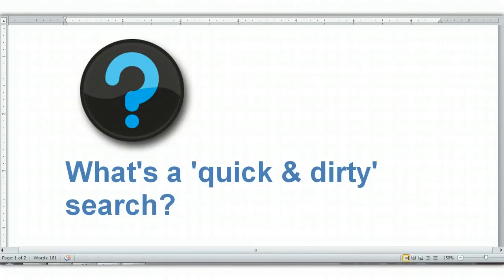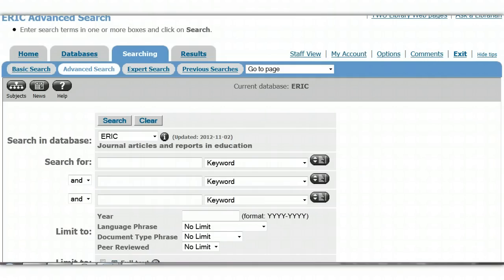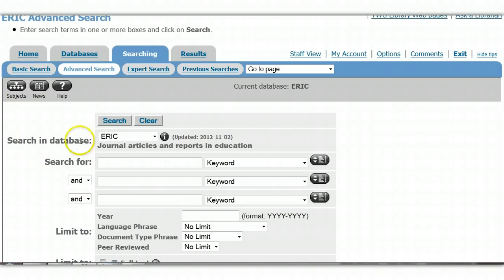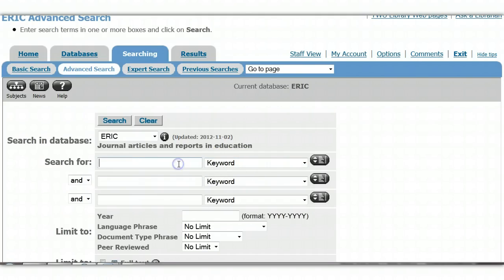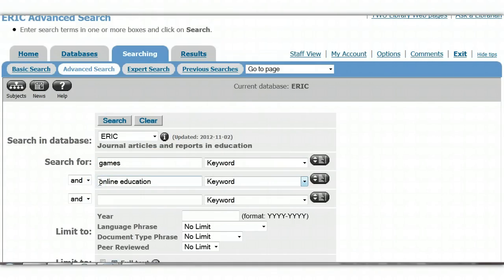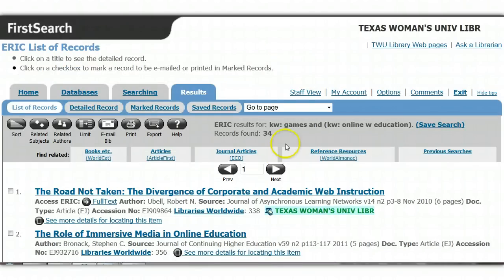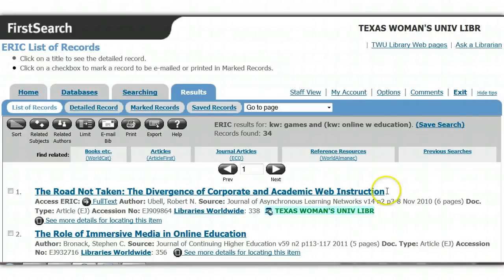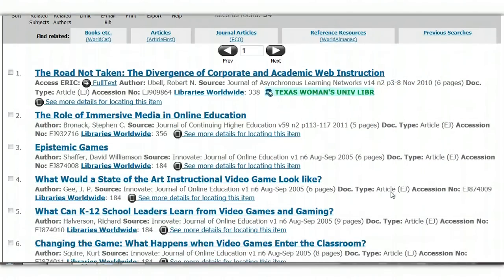Quick & Dirty Searching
'Seat of your pants' searching in ERIC. Go from question to search to reconstruction using natural language words and phrases in order to identify pertinent items, then to build a subject search.